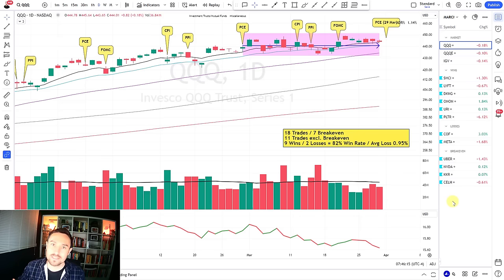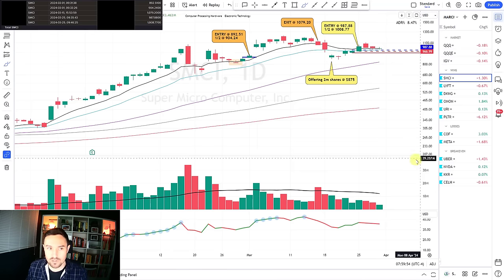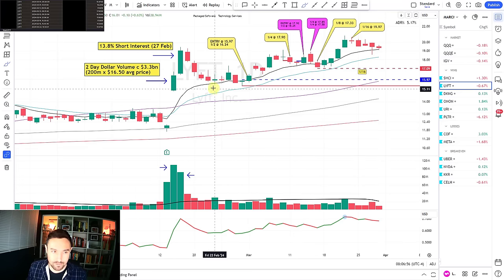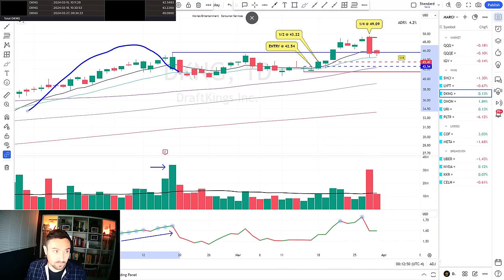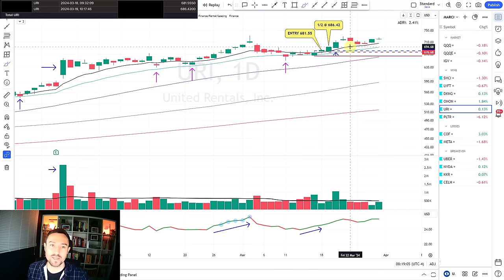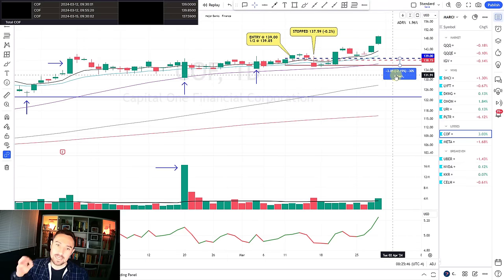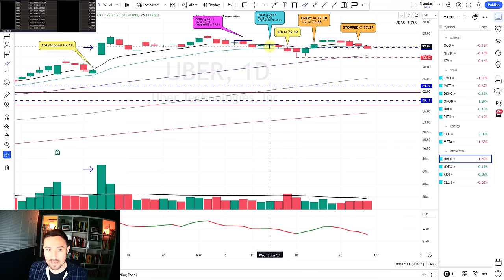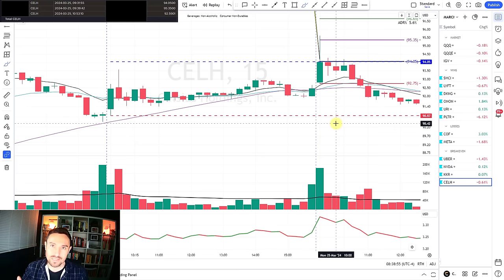82% WIN RATE! MY MARCH 2024 SWING TRADES REVEALED │ SMCI NVDA UBER META DKNG LYFT PLTR ONON CELH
0:00:00 Introduction
0:01:53 Market Surge
0:02:13 March Market Analysis
0:05:55 SMCI Trade
0:12:04 LYFT Trade
0:17:14 DKNG Trade
0:20:15 ONON Trade
0:25:31 URI Trade
0:28:52 PLTR Trade
0:31:51 COF Trade
0:33:49 META Trade
0:36:45 UBER Trade
0:40:15 NVDA Trade
0:42:59 KKR Trade
0:44:22 CELH Trade